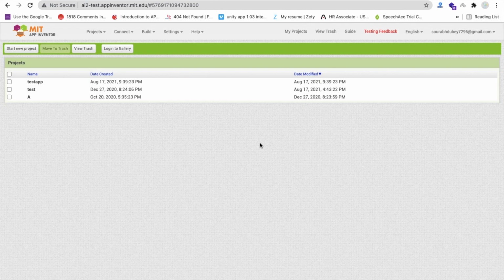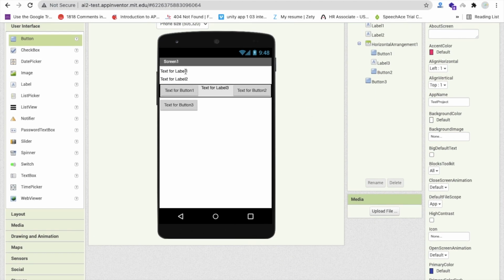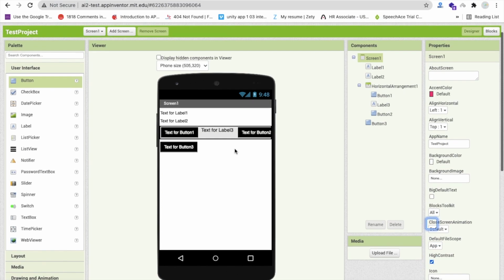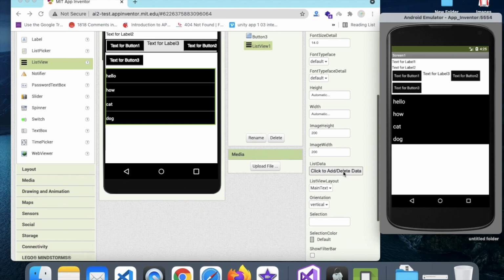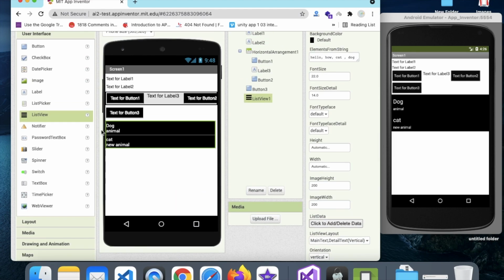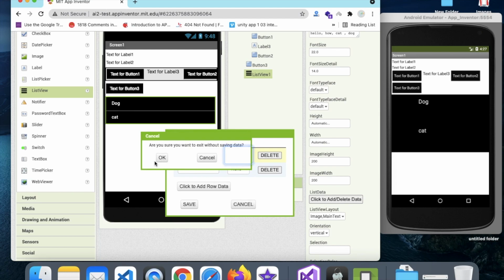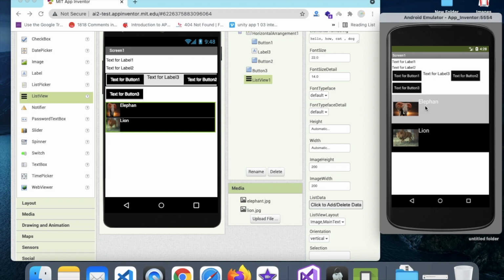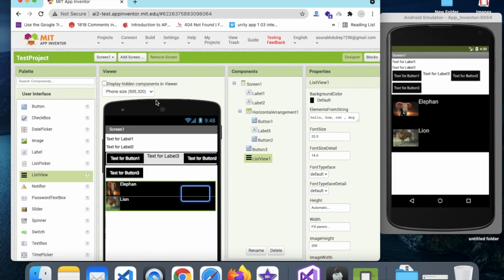MIT App Inventor New Features 2021 | The Coding Bus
Features
Add a copyright overlay to the Map component
Add a read-only flag for the gallery
Load block translations in parallel to improve load time performance
Make the designer reflect the status of ShowStatusBar (thanks @Himani)
Add HTTP PATCH support to the Web component (thanks @Blueknight10001)
Implement Android App Bundles (thanks @Diego)
Add dropdown blocks to the blocks editor (thanks @BeksOmega)
Bug Fixes
Fix WebViewer crash on old Android versions
"Move to Trash" becomes "Delete from Trash" when in the trash view (thanks @beinganonymous)
Fix the "set key path" dictionary block in typeblocking (thanks @semicolon3253)
Reserve some Scheme keywords to prevent invalid projects (thanks @Conor)
Fix CSV parsing issues in the presence of a trailing comma
Fix typing of InstantInTime in the blocks editor (thanks @BeksOmega)
Internal Changes
Update the library list for proguarding extensions (thanks @mishra-kunal)
Add the ability to include license files in extensions (thanks @vishwas)